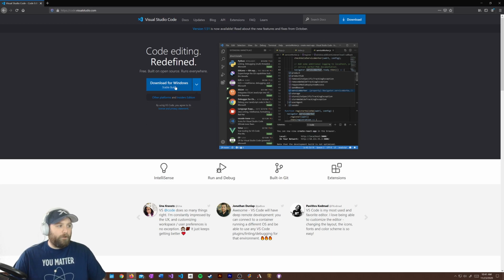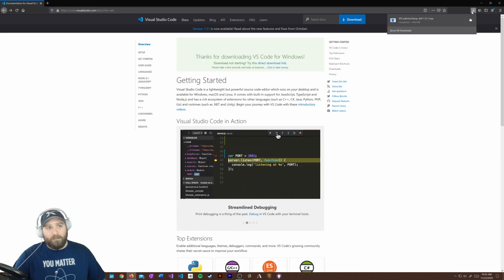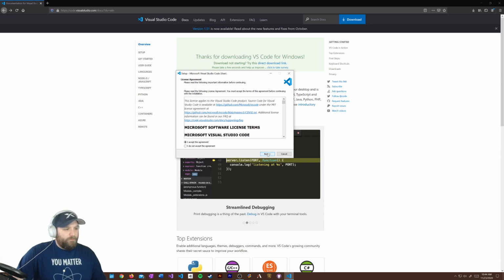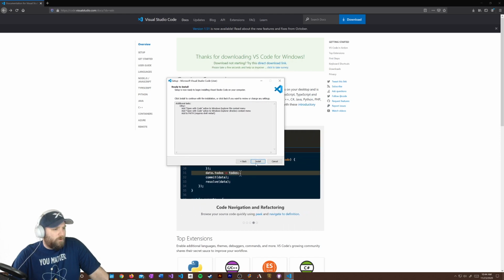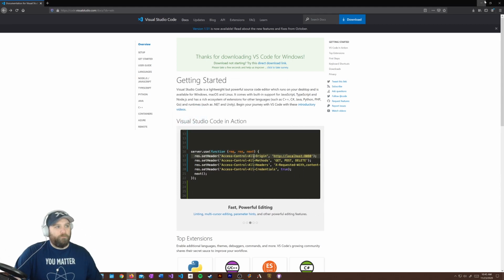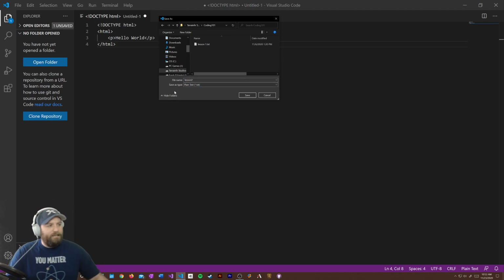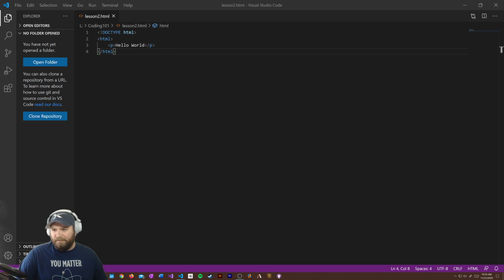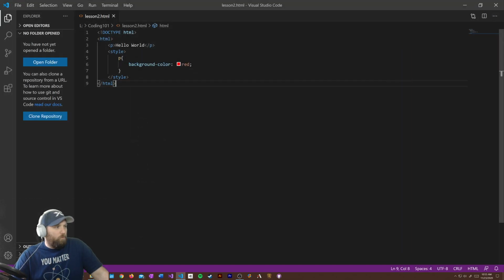Downloading an IDE | Coding 101 [Lesson 02]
Welcome to my first tutorial series! Programming can seem overwhelming at first. Especially looking for help on YouTube, GitHub or stack Overflow. This series is meant to bridge the gap between wanting to get started and eliminating the fear of the unknown or overwhelming. Were going to take a look at programming for beginners. Learn the basics in a fun and forgiving environment.

Big thanks to zapsplat.com for providing the sound effect!!!